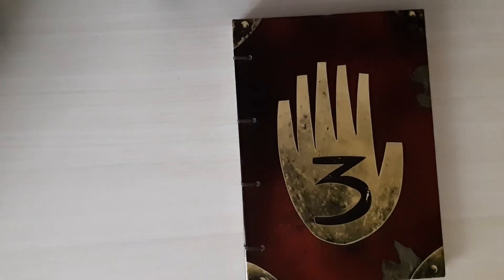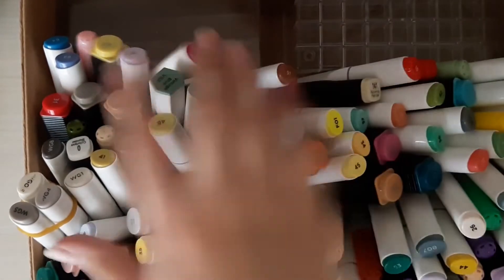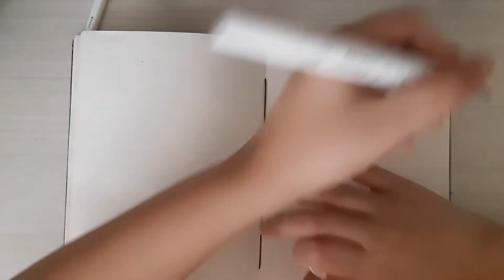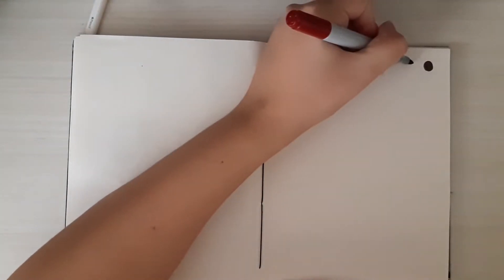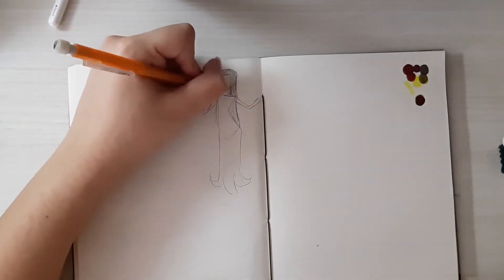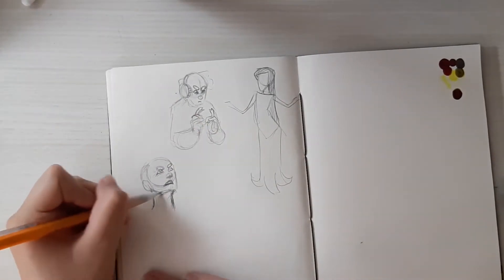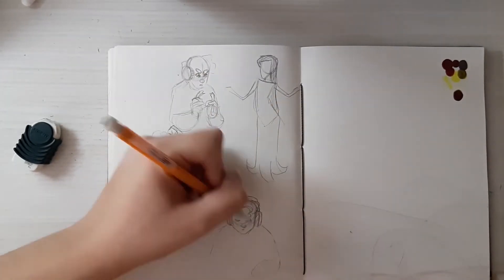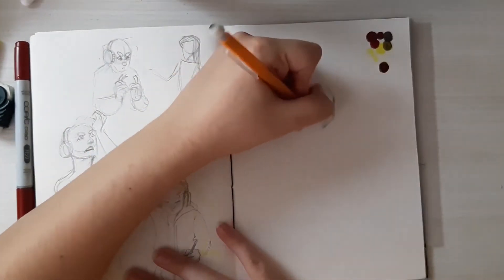CHILL BEATS TO STUDY/RELAX TO | 3 Marker Challenge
I finally do a marker challenge. Am I in the community yet?

You can follow me in other platforms in the handles below!